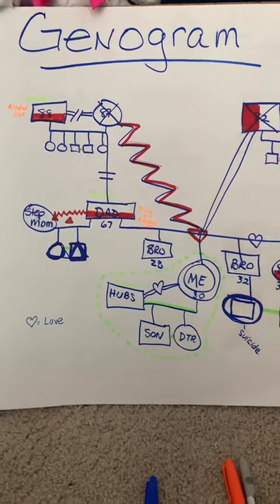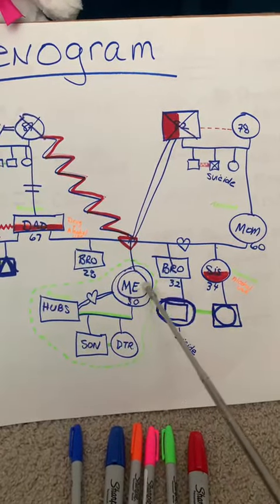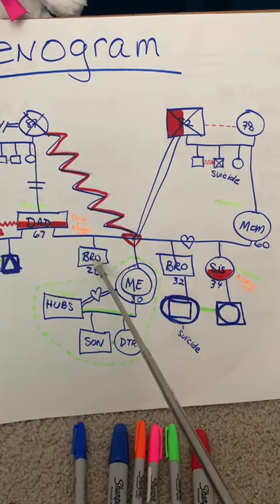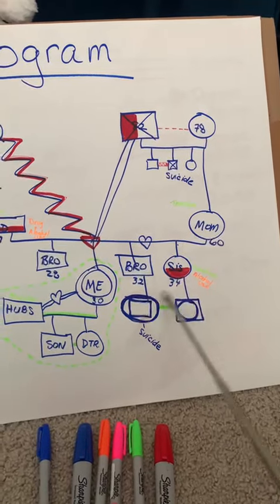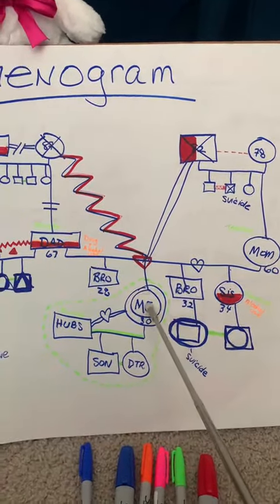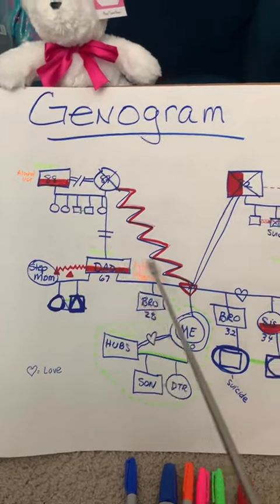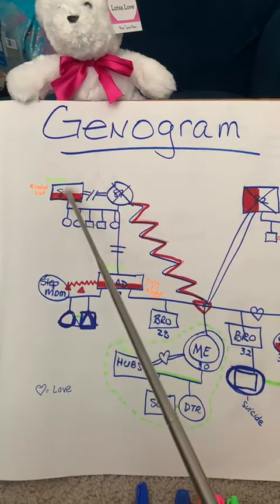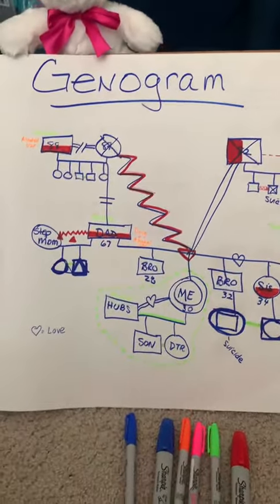Sample Genogram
Greetings, I’m Gena. I am a clinical social worker, integrative psychotherapist, neuroscience-informed life coach, social justice advocate and racial healing practitioner. My work includes providing restorative healing methods for you to practice and to embody.

Come relax with me on my Blue Couch where I share tips and tricks to add to your very own self healing tool box. These tools help regulate, balance and calm  your Mind, Body and Spirit.

My practice provides emotional wellness to individuals, couples and families and I provide telehealth services to residents of Georgia, Florida, Tennessee, Massachusetts, Utah and New Jersey.

Come on, have a seat on the Blue Couch!

Want to add a great tool to carry in your purse or bag?